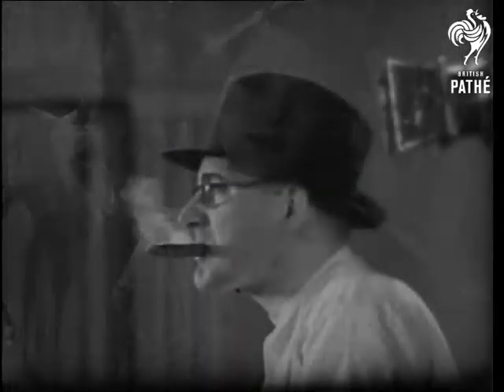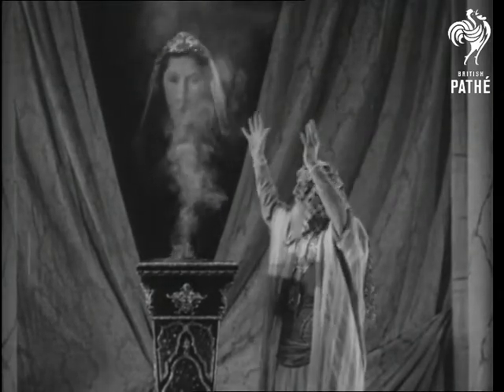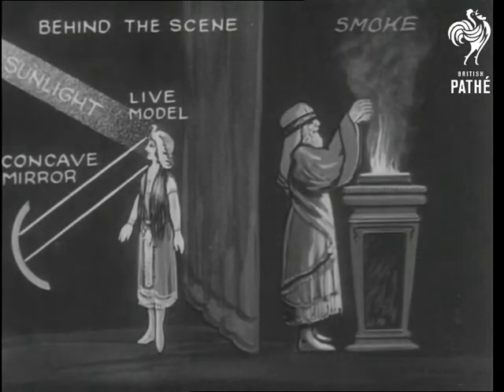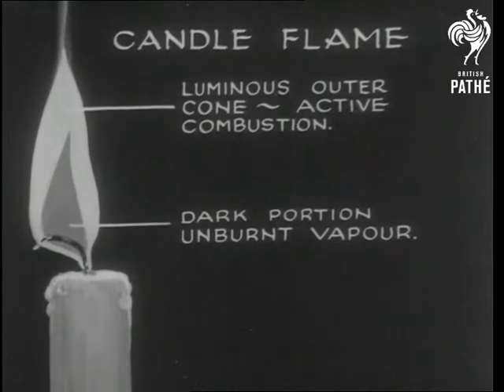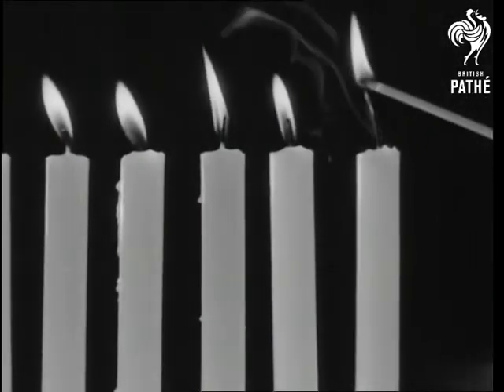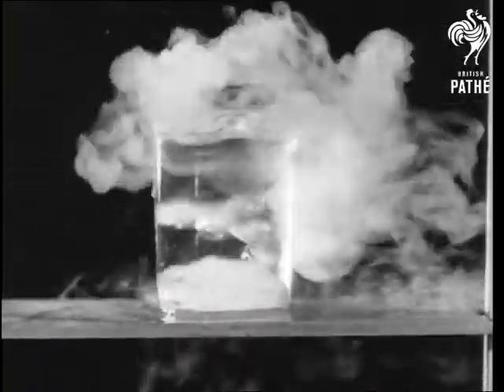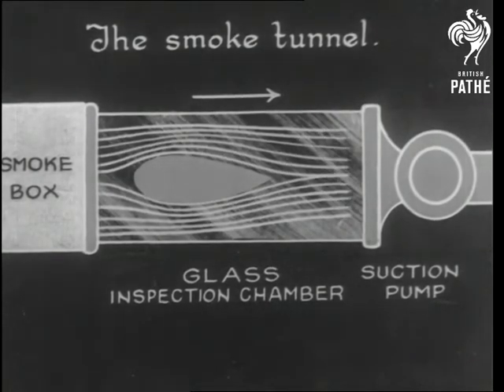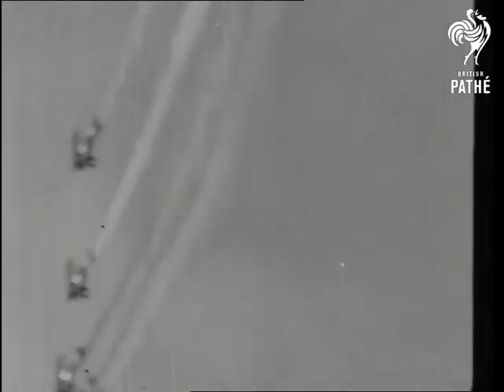Smoke (1941)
No title - Smoke.

C/U of lady's hand holding cigarette, M/S of the lady smoking it. Various shots of a movie producer in silent days smoking cigar and shouting through megaphone whilst cameraman films behind him. Various shots of a man dressed as an old priest behind smokescreen he makes the image of a woman appear in the smoke.  Various shots of a diagram showing how this is done with mirrors and sunlight.

Various shots of a diagram showing a candle flame, they draw off the vapour in the middle and light it. M/S of a wooden box with a hole blowing smoke rings out.  M/S of smoke which comes from dry ice. Various shots of a diagram explaining smoke tunnel and suction pump.  Various shots of Air Force aeroplanes flying  along leaving a smoke trail.
 FILM ID:1304.12